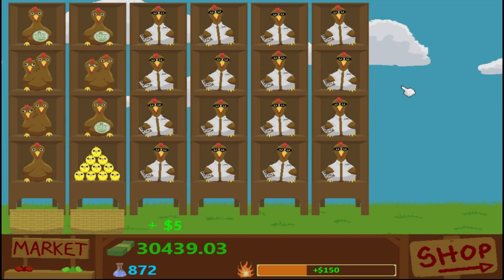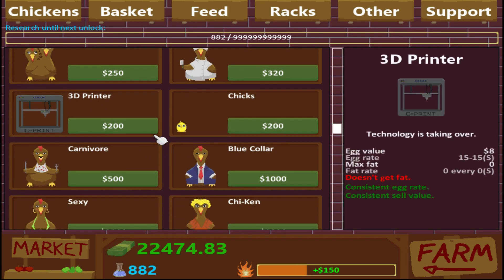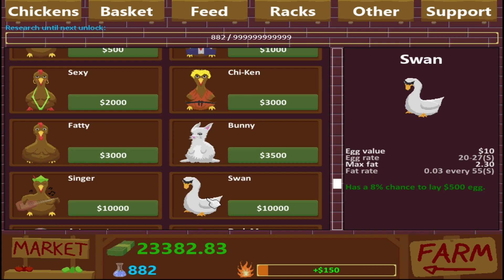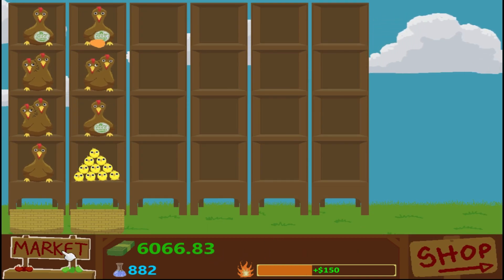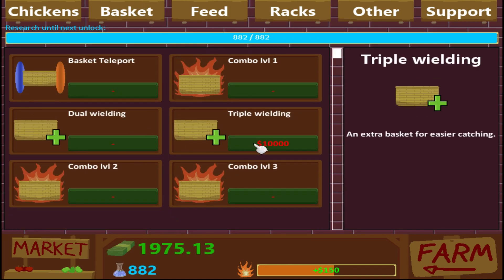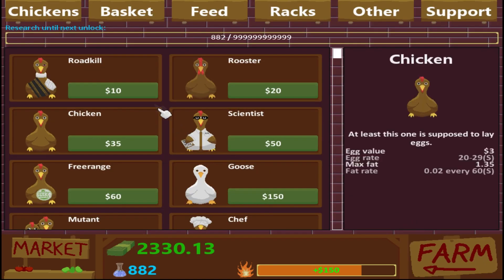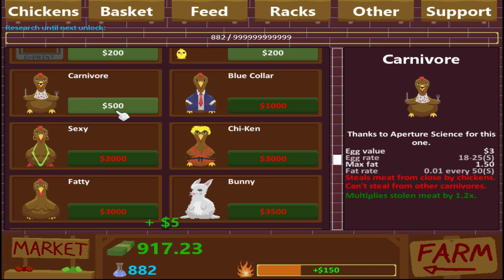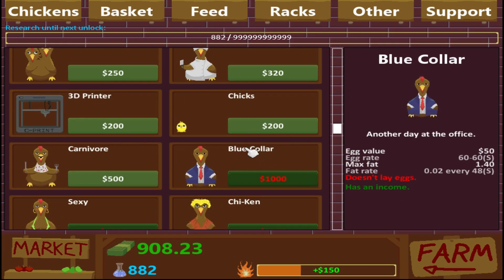Chicken Farm 2K17 Gameplay #3 - SPACE CHICKENS!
Social

PSN: CaptainBubblezzz